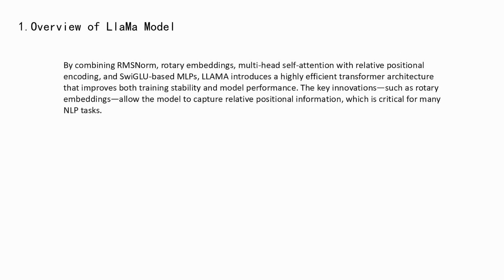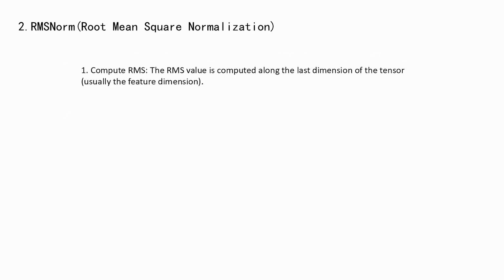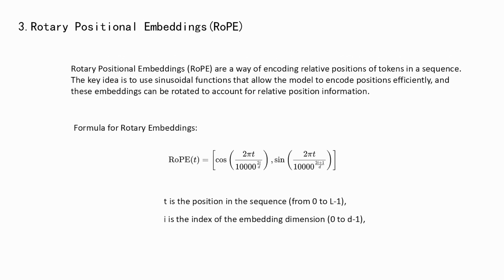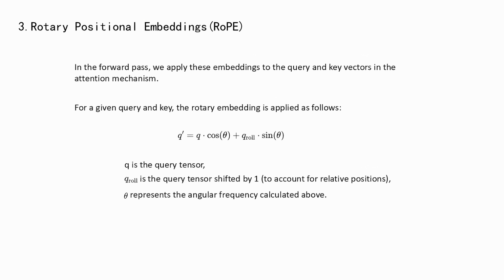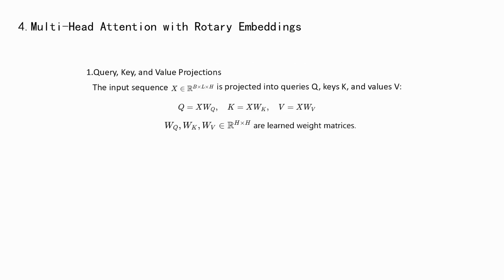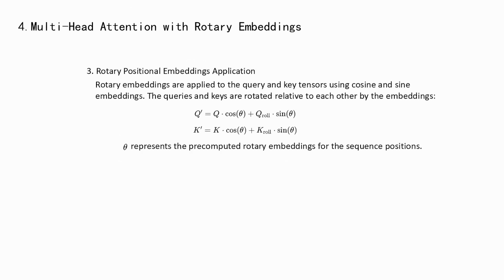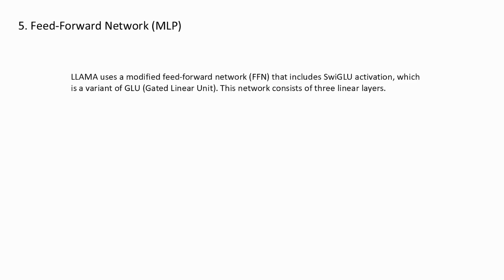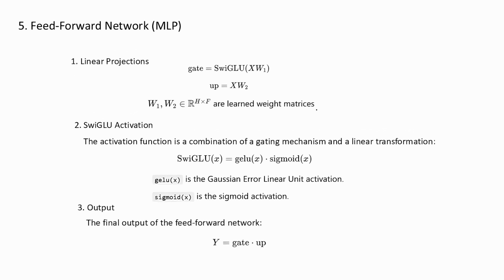Llama Coding | Llama code implementation | Implementing Llama Model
In this video, we dive deep into the LLaMA model code implementation using PyTorch. You'll get a hands-on understanding of how the LLaMA architecture works, including the Rotary Positional Embeddings (RoPE), multi-head attention mechanism, SwiGLU activation, and MLP layers. Follow along as we walk through the key components and the implementation details of this cutting-edge transformer model. Whether you're building your own models or learning the code behind the LLaMA architecture, this video is the perfect guide!